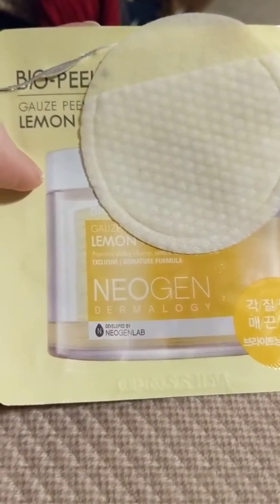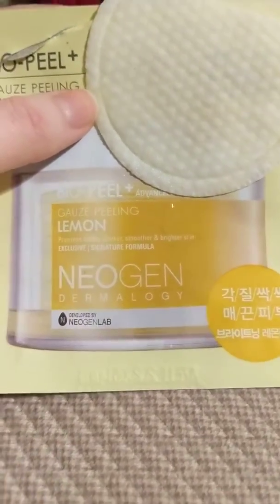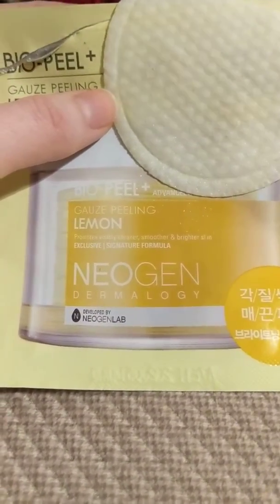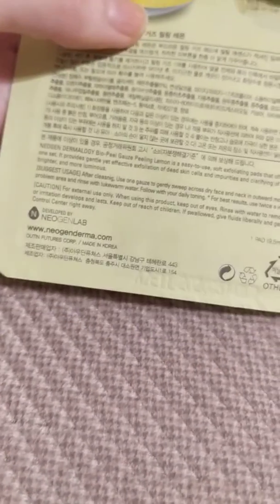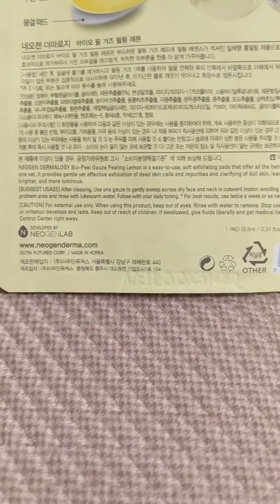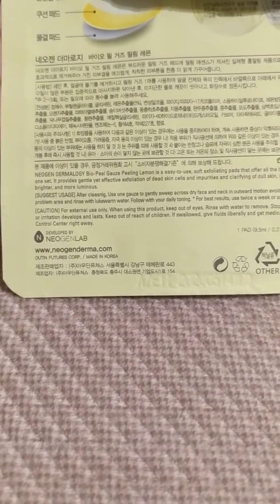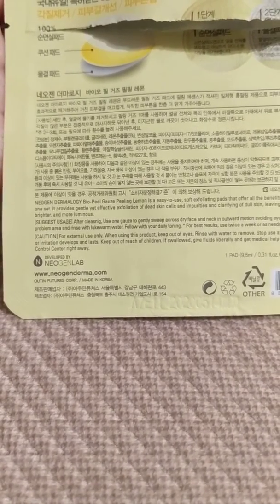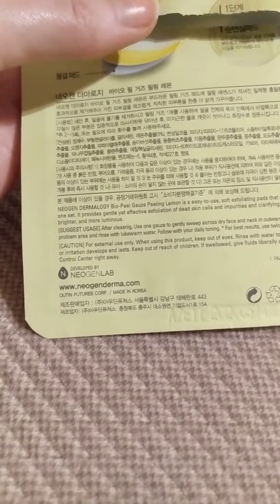Neogen Lemon Peel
Neogen Dermatology Lemon Peel Pads